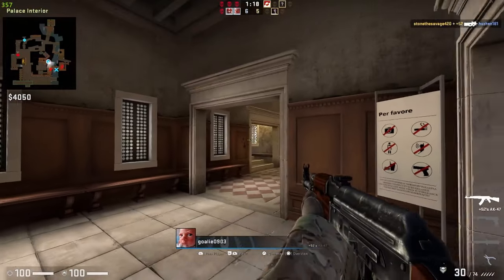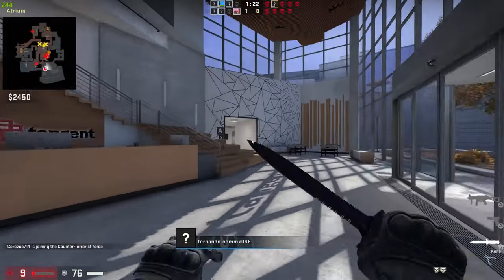HOW TO INSTALL THE RTX 3080 - HOW TO - GPU INSTALL GUIDE (2023)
Learn How to Install the Nvidia RTX 3080 XC3 Ultra. We will install & test the RTX 3080 playing Fallout 4 and Counter Strike! Can we achieve 300FPS? Watch until the end to find out!

GPU Links: Some Models may be sold out. Check back often!
EVGA GeForce RTX 3080 XC3 Ultra Gaming, 10G
EVGA 24G-P5-3975-KR GeForce RTX 3090 XC3 Ultra
EVGA GeForce RTX 3070 Ti XC3 Ultra Gaming, 8GB
MSI Gaming GeForce RTX 3080 LHR 10GB GDRR6X
Antec Sleeved Cable - Power Supply Cable Extension Kit with Extra-Sleeved

My Gear:
GoPro HERO11 (Hero 11) Black
DJI Mini 3 Pro (DJI RC), 4K/60fps

0:00:00 Introduction
0:00:27 EVGA GeForce RTX 3080 XC3 Ultra Unboxing
0:01:11 EVGA GeForce RTX 3080 XC3 Ultra Installation
0:01:49 Antec Extension Cables - White
0:02:24 Nvidia GeForce Experience Download & Install
0:02:32 Game Ready Driver Update
0:02:39 Fallout 4 FPS Testing
0:03:23 Counter Strike FPS Testing
0:04:02 Final Thoughts & Review